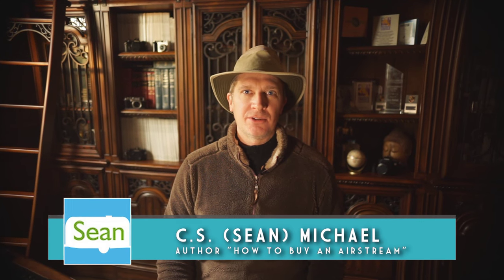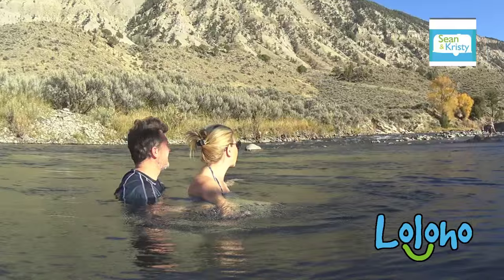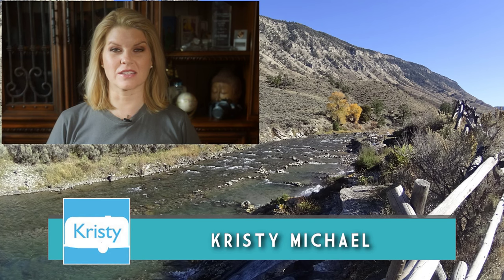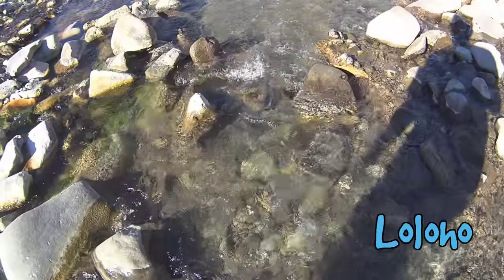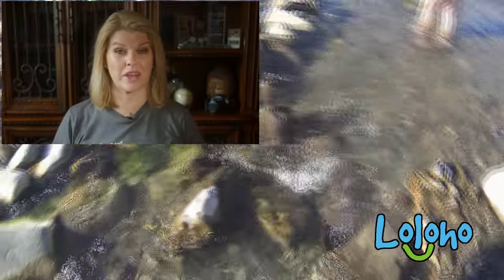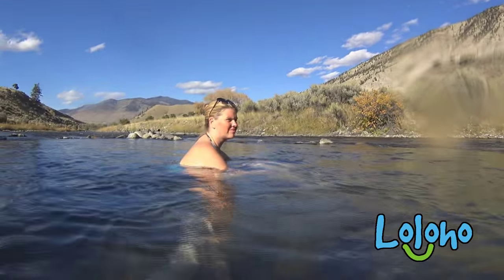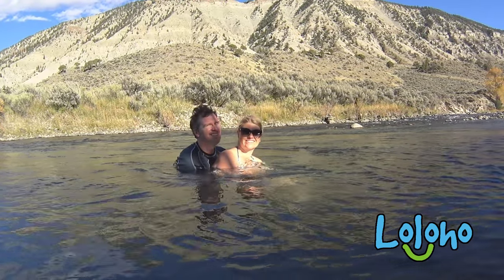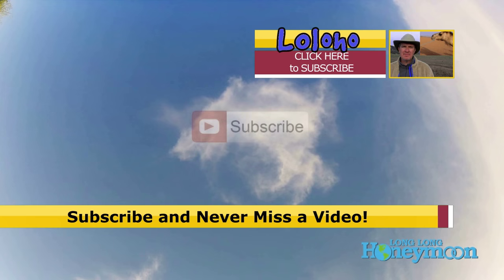Our SECRET SPOT in YELLOWSTONE NATIONAL PARK!